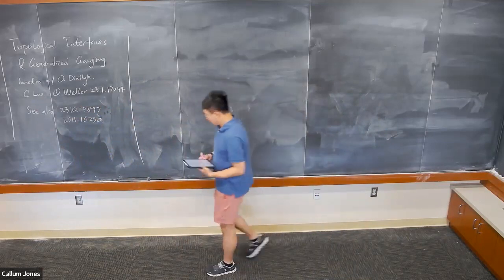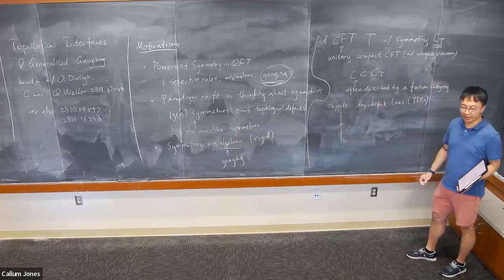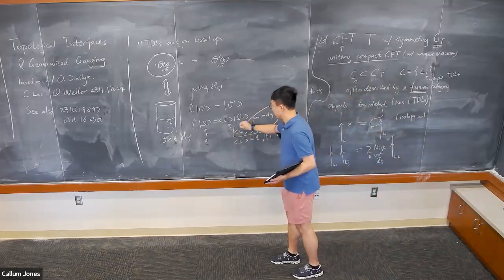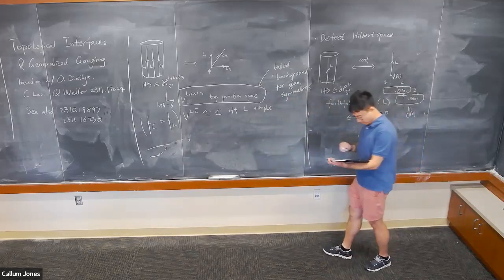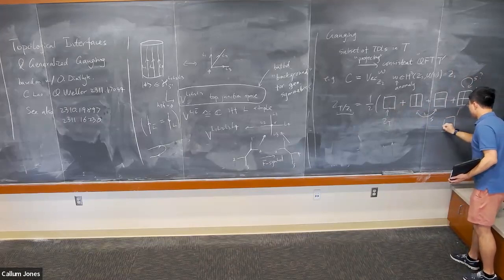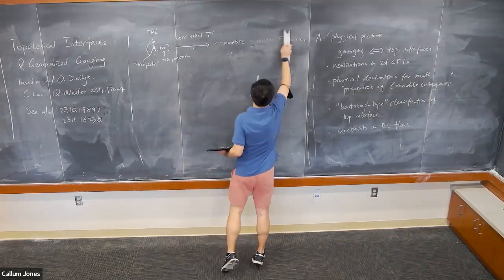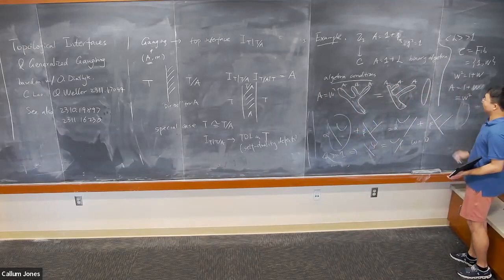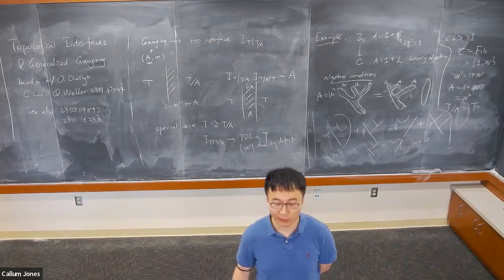Yifan Wang (NYU), "Topological Interfaces and Gauging Generalized Symmetries"